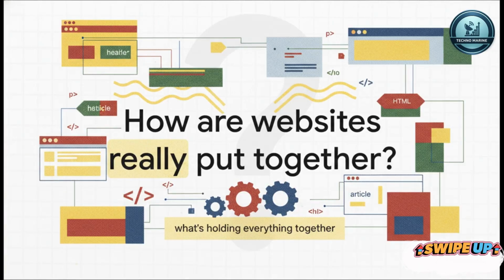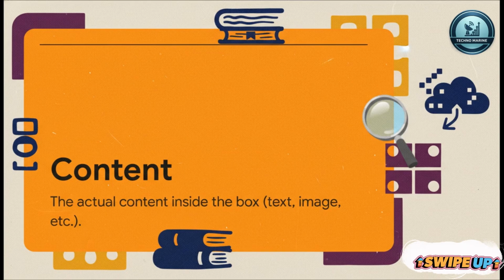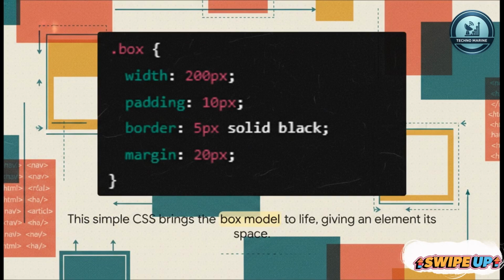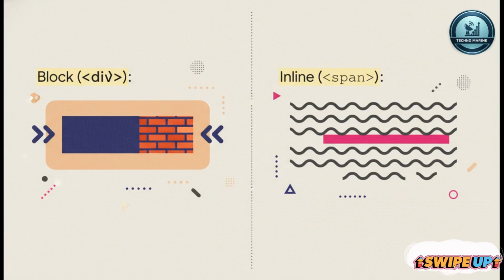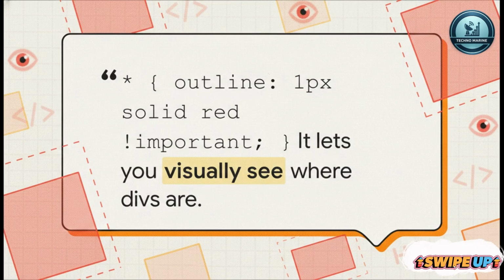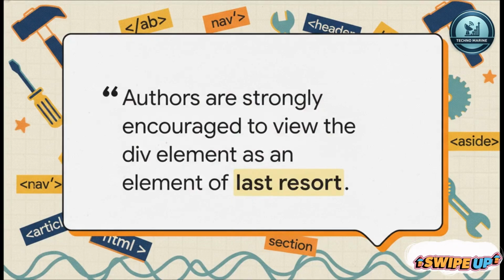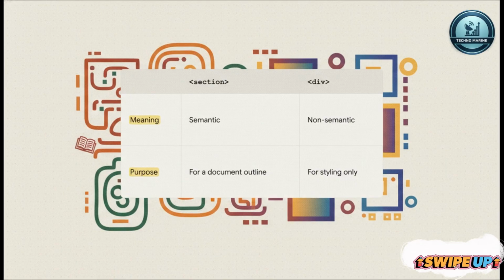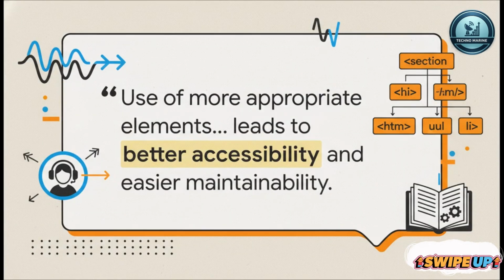Mastering Semantic HTML and Structural Layout Practices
These resources cover the fundamental principles of building and formatting web pages, with a particular focus on the Box Model, which defines the dimensions and spacing of elements through programming properties such as borders and margins. The texts highlight the importance of moving away from the overuse of divisors (div) and adopting semantic HTML elements such as articles and sections to enhance readability and improve search engine performance. The resources also clarify the key differences between line-filling elements and those that appear within the text, offering practical tips for maintaining code. Furthermore, the content explores various positioning methods that allow developers to precisely control where elements appear on the screen. The accompanying technical discussions emphasize that the quality of software design extends beyond mere appearance to include accessibility and adherence to global standards.

🌊 Techno Marine: وجهتكم لاحتراف تكنولوجيا الاتصالات والأنظمة البحرية
في Techno Marine، نؤمن أن التكنولوجيا هي المحرك الأساسي للأمان والابتكار. نسعى لتمكينكم بأحدث المعارف في مجالات تقنية المعلومات والاتصالات المتقدمة، مع تركيز خاص على الأنظمة التي تحفظ الأرواح وتدير العالم خلف البحار.

🛰️ ثورة الاتصالات المتقدمة وGMDSS
نغوص معكم في تفاصيل نظام الاستغاثة والسلامة البحرية العالمي (GMDSS)، الحل التقني الأمثل الذي يربط السفن بالمراكز الساحلية لضمان أقصى درجات الأمان في المحيطات. لا يتوقف دورنا هنا، بل نمتد لنغطي تطور الاتصالات اللاسلكية في أكثر القطاعات حيوية مثل:

الملاحة الجوية (Aviation).

الصناعات النفطية والغازية.

البنى التحتية لتقنية المعلومات.

📚 موارد Techno Marine التعليمية
لتبدأ رحلة احترافك معنا، قمنا بتنظيم مواردنا التقنية لتناسب تطلعاتكم:

📺 مكتبة الفيديو (YouTube):

مسار التكنولوجيا الحديثة - تكنو مارين

دليل التقنيات المتقدمة والأنظمة الذكية

🌐 بوابتنا الرقمية:

المدونة التقنية (Blogger)

رابط المقالة التخصصية الهامة

📱 أدواتنا الذكية:

تحميل التطبيق الحصري للقناة

⚓ كن جزءاً من مجتمع Techno Marine
انضم إلينا عبر منصات التواصل الاجتماعي لتبقى على اطلاع بكل ما هو جديد في عالم التكنولوجيا والبحار:

X (Twitter): @Mahe2Amr

مع Techno Marine.. أنت لا تتعلم التكنولوجيا فقط، بل تبحر في مستقبلها.